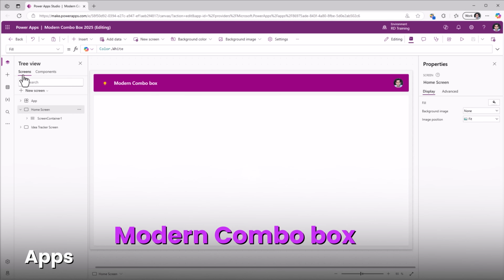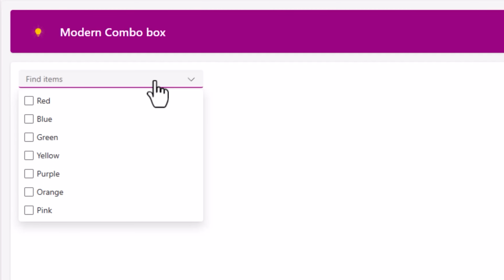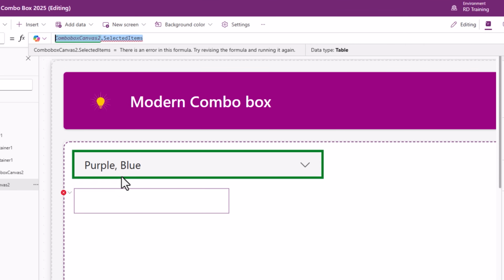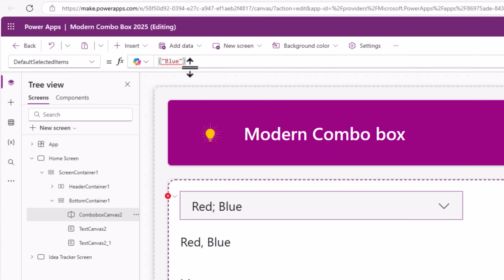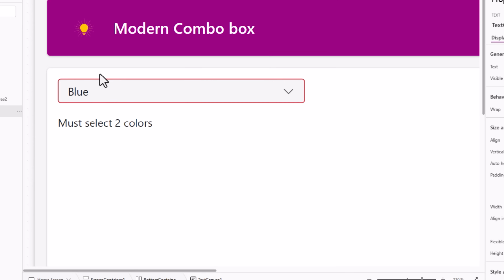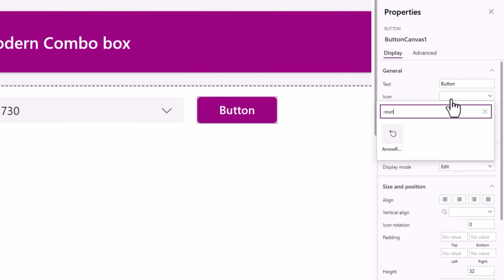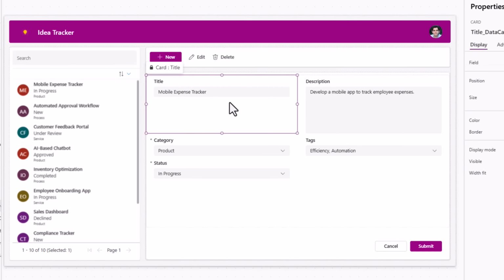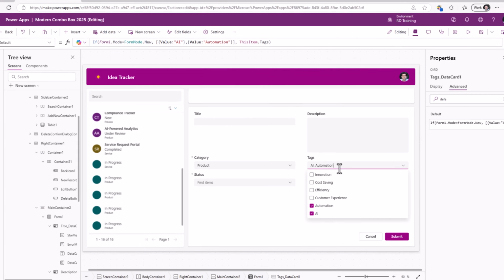The Modern Combo Box | Power Apps Beginners Tutorial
In this Power Apps beginners tutorial, you will learn everything about the modern combo box control!
A combo box allows users to make selections from a provided list, supports search, and enables single or multiple selections.
📝 The MODERN Combo Box control is now Generally Available!

Key Features Covered:
Configure single or multi-select mode using the SelectMultiple property.
Key properties: Items, DefaultSelectedItems, SelectedItems, SelectMultiple, and IsSearchable.
Learn to search, filter, and set default selected items.
Connect the combo box to large data sets while handling delegation effectively.
Understand combo box item limits and best practices for managing them.
Implement validations and learn how to reset the combo box.
Use the modern combo box within a modern form control.

⬇️ Download Power App shown in video
➡️ The link is available for Channel Members (Gold 🥇 or Silver 🥈) in Membership Tab

0:00 Introduction to Modern Combo box control in PowerApps
1:00 Combo box Properties & Features
8:57 Default Selected Items for Combobox
10:18 Combobox Validations
12:14 Combobox On Change
14:43 Reset combo box
15:21 Working beyond combo box item limit
17:04 Combo box in Modern Form Control